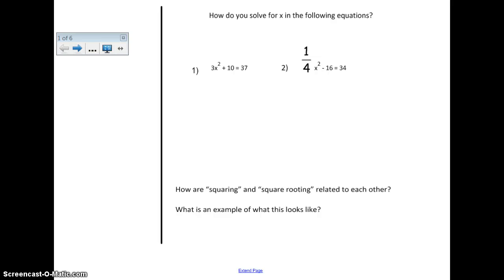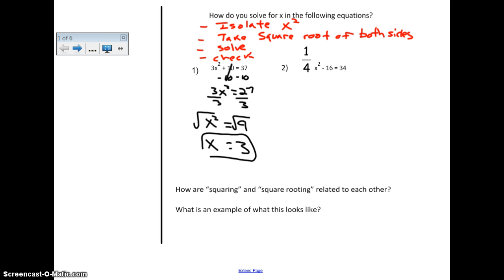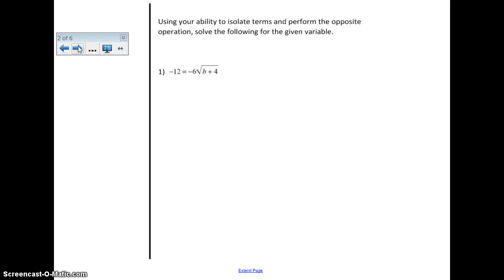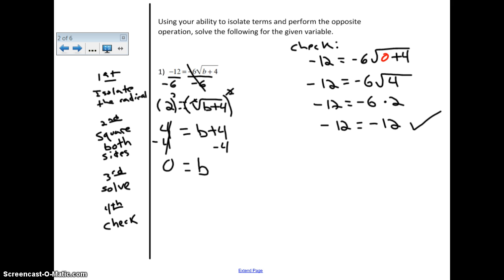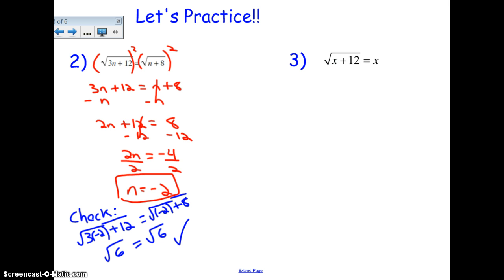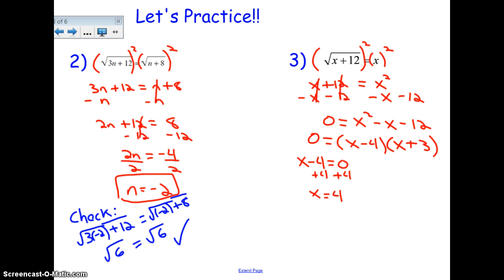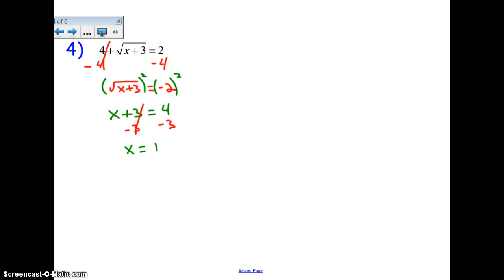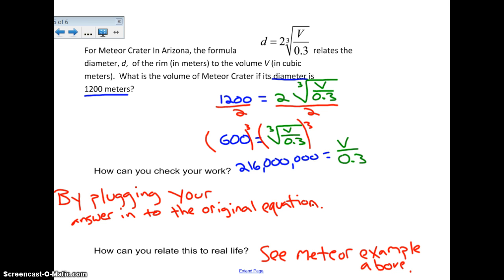MB ALG2 6.4